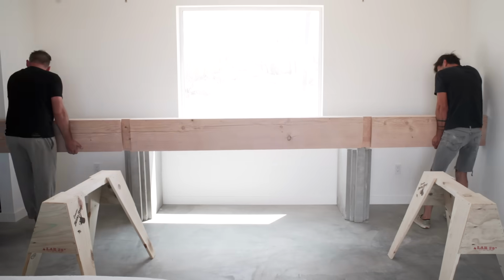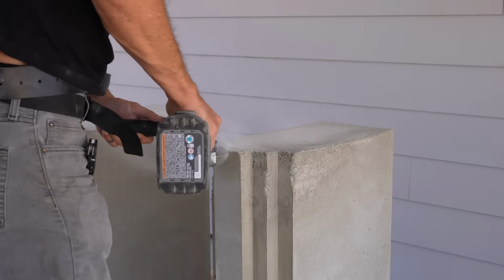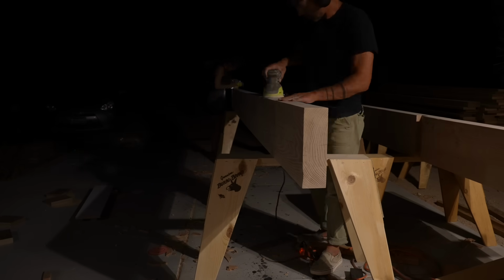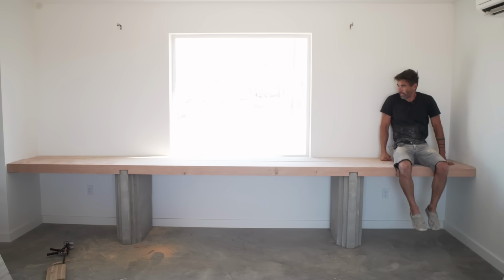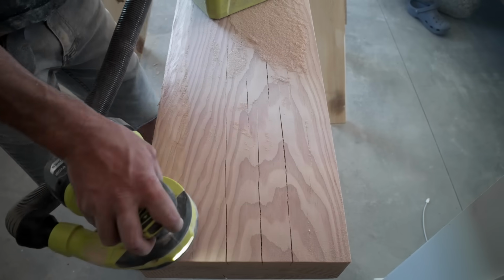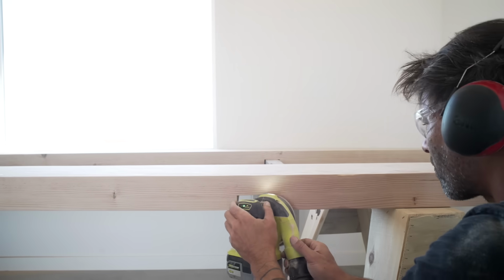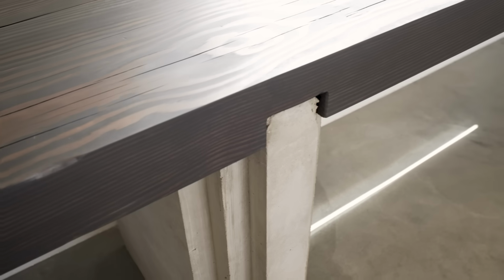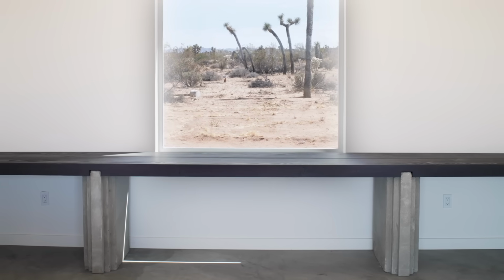I built a 14-Foot Brutalist Desk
This DIY Desk is 14 feet long and made from wood and concrete. Narwal Flow isn't only a robot—it’s a cleaning revolution! Give your home the care it deserves. Check the link below to learn more! Use my exclusive code to get discounts! Code：MODERNFLOW US： $300 OFF+ CA：C$350 OFF+